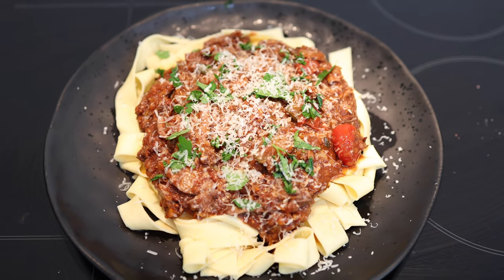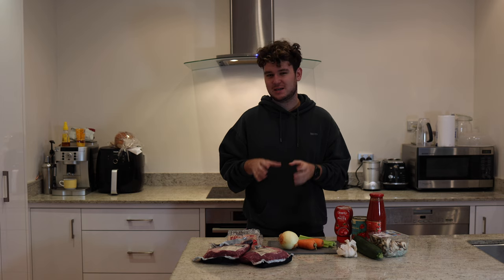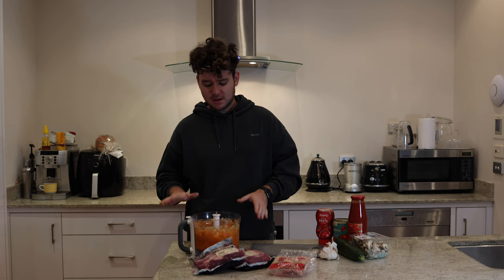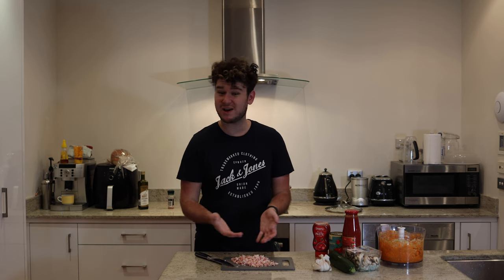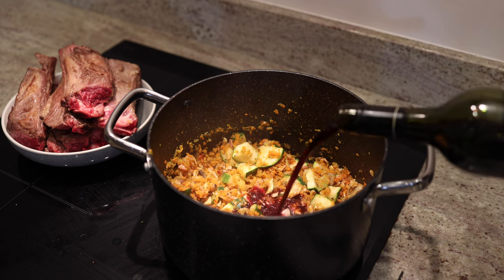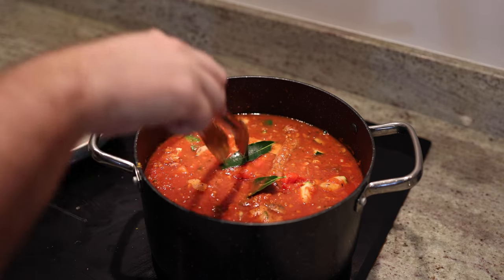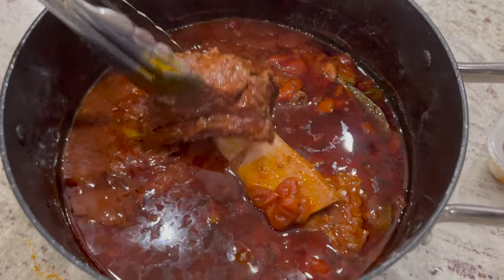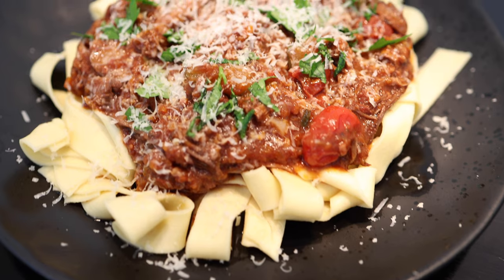Best Beef Ragu // Slow Cooked Short Ribs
This juicy, melt in your mouth Short Rib Beef Ragu is delicious! The rich ragu is made from slow cooking beef short ribs in an indulgent Italian sauce. I served the ragu with papardelle to soak up the delicious sauce.
Hope you enjoy the video and try out this delicious dish!

ABOUT ME:

23 year old Australian who likes architecture and design, travel, food & drinks, and gardening. Here to make some videos about my interests and lifestyle. I hope my videos are entertaining, make you laugh or teach you something while I share some of my life experiences with you. :)
In saying that; I also want to share an authentic and realistic side of my life.
John